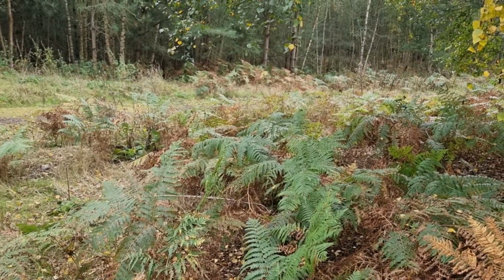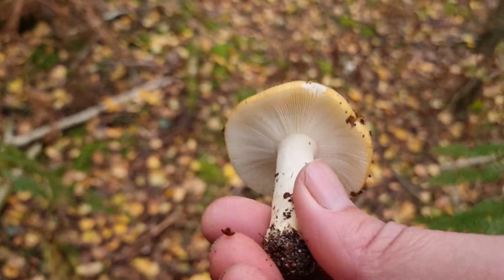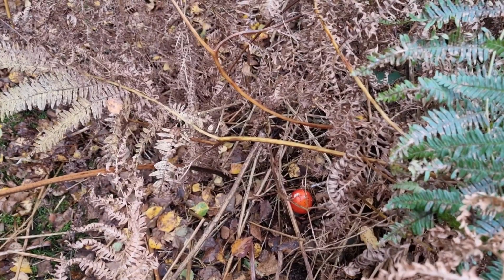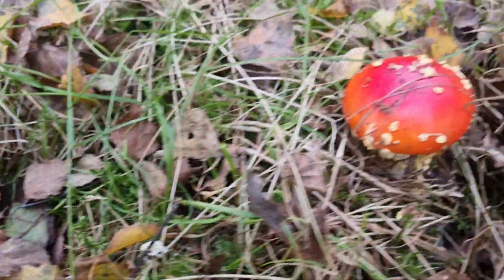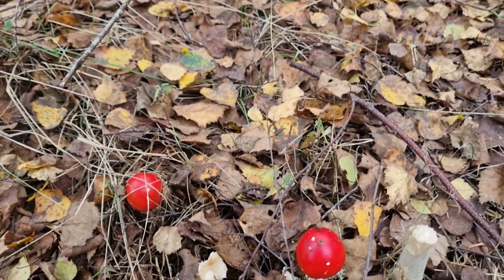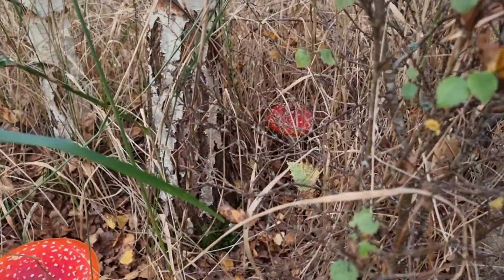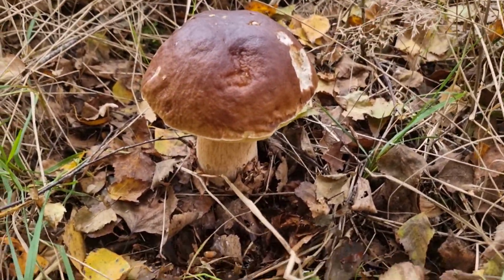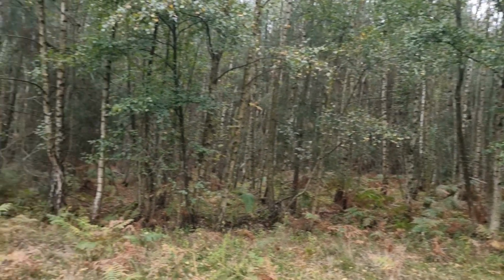Mushroom Hunt At The Warren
One of my regular Sunday afternoon wanders at the Warren. The first Fly Agarics should be out now The weather conditions are perfect, so let's go see if we can spot a few to photograph before they get cut and taken.